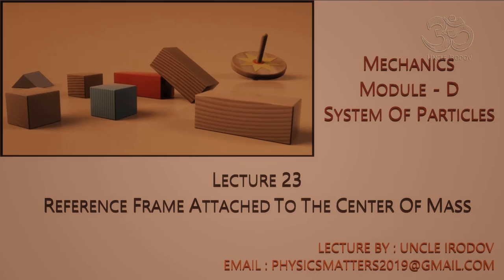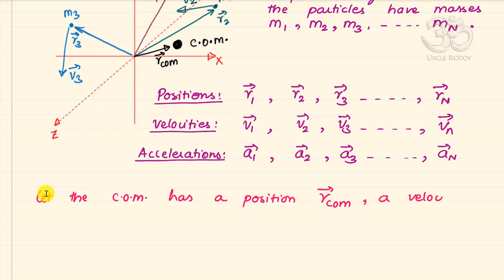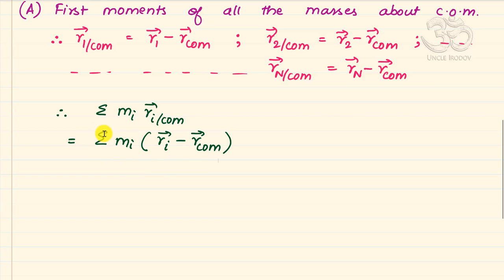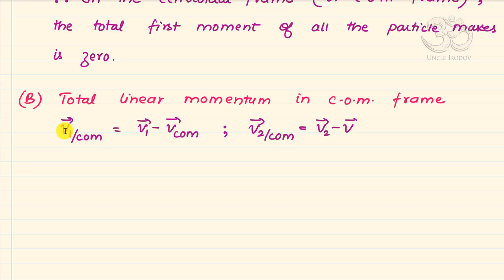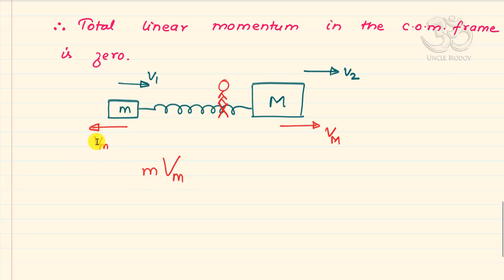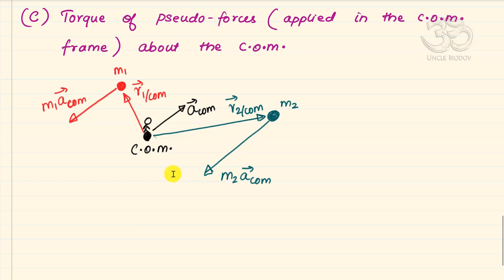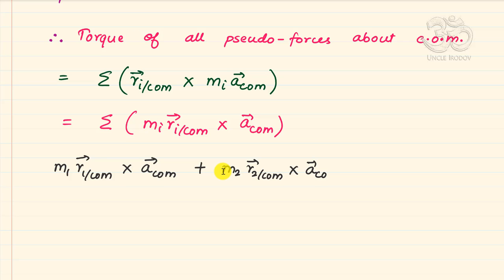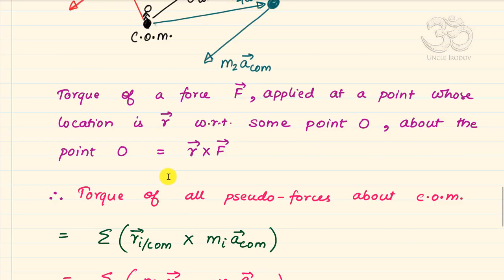SoP L23 : Analysis of System from Center of Mass Frame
Momentum of Particles and Torque of Pseudo-forces in Center of Mass Frame